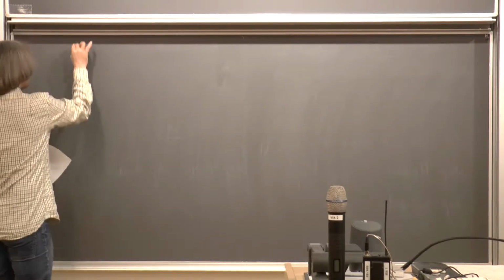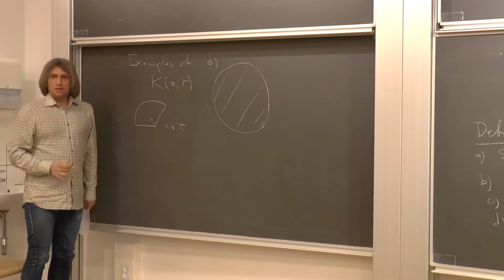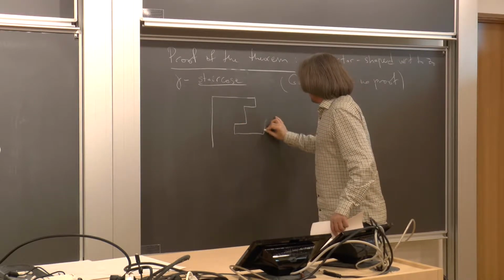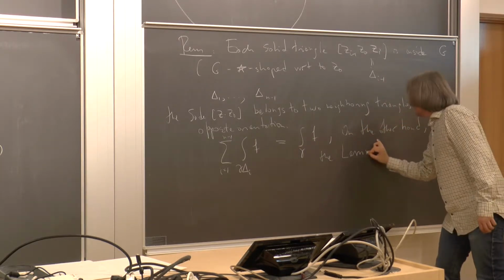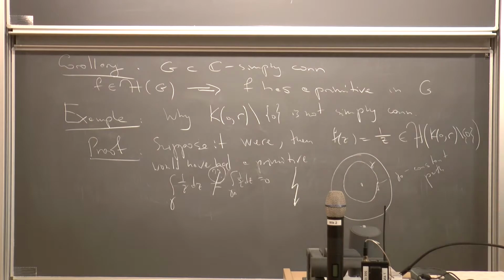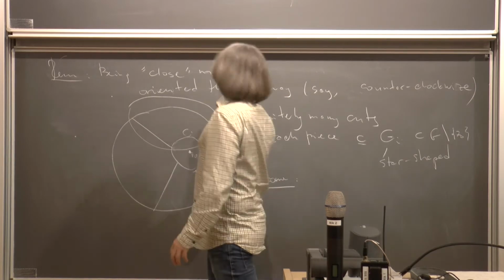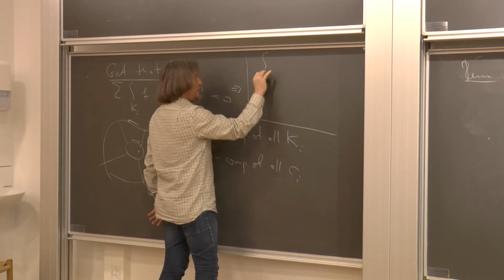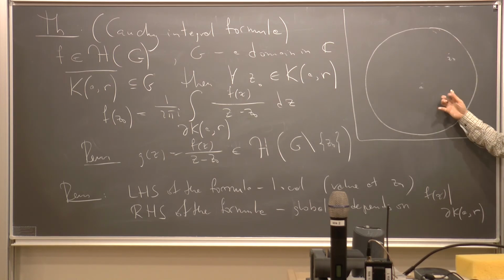Lecture5 part1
This is the fifth lecture in a series on complex analysis. The lecturer is Sergey Arkhipov.